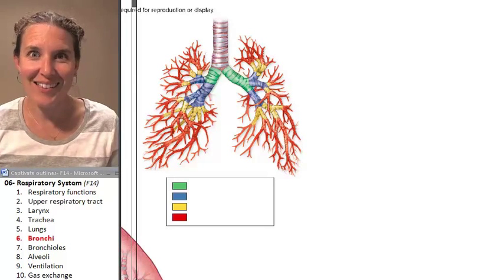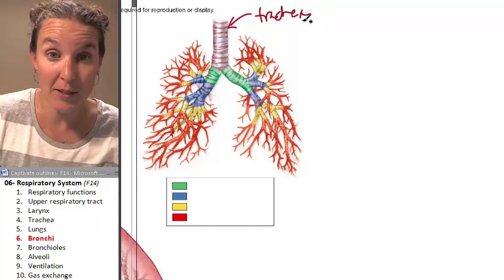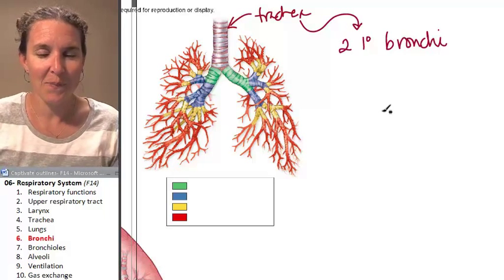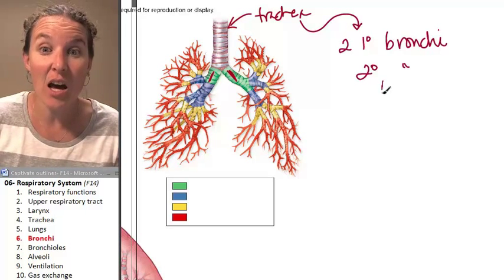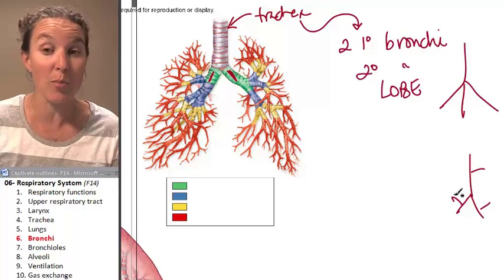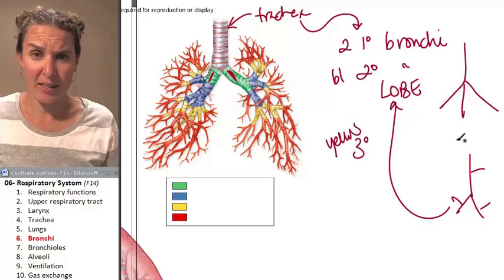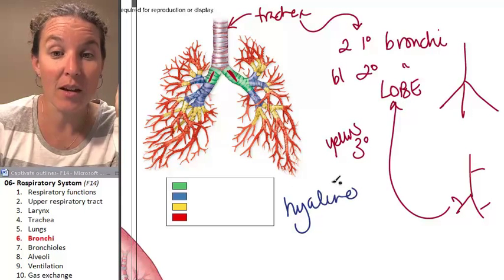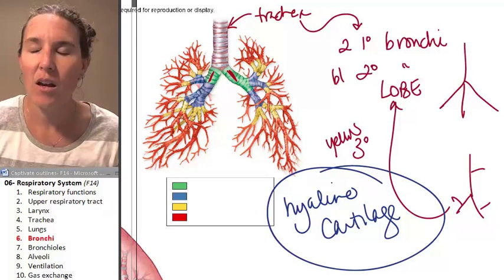Respiratory system 6- Bronchi